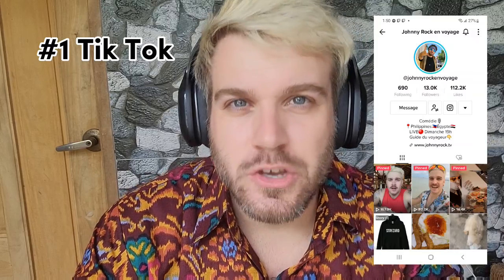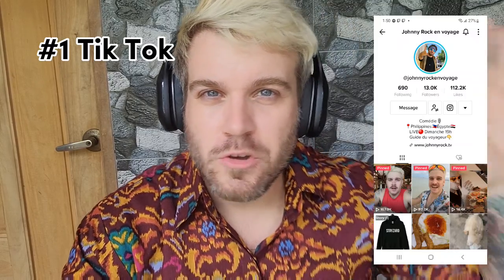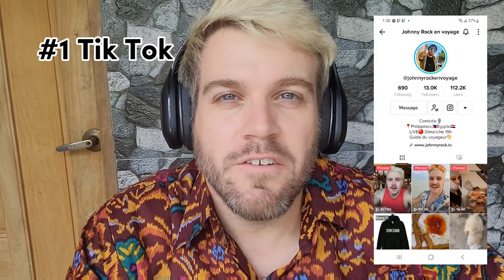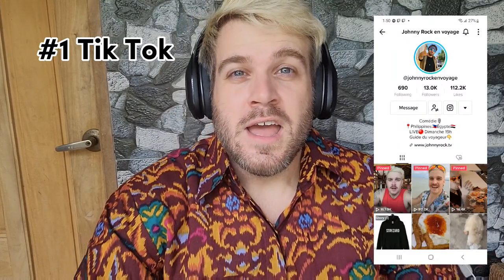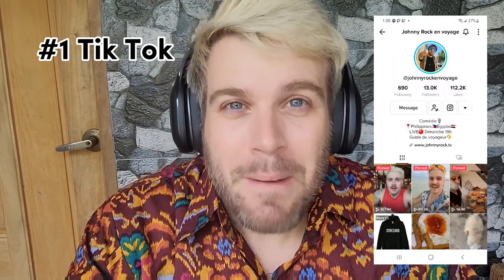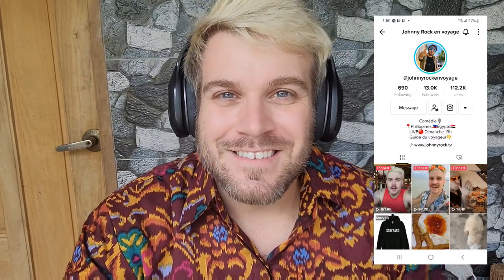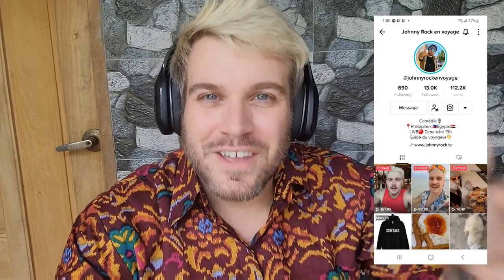How I make money online with travel contents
Many people vlog but very few make money with it. Here is 6 ways I use to make money while traveling.

I explain how I make a living my content.